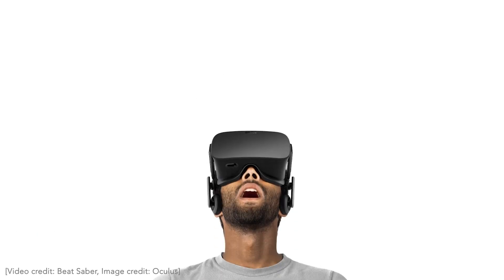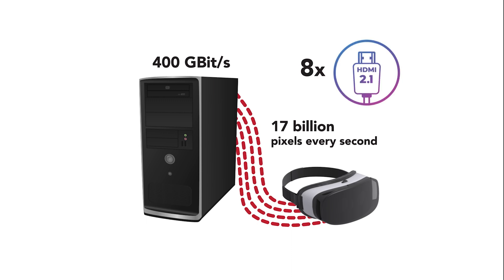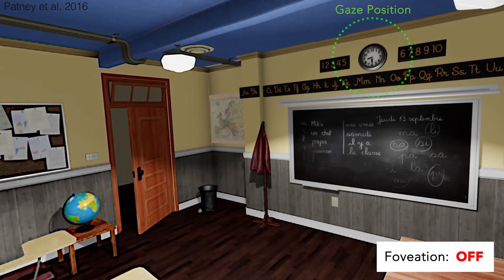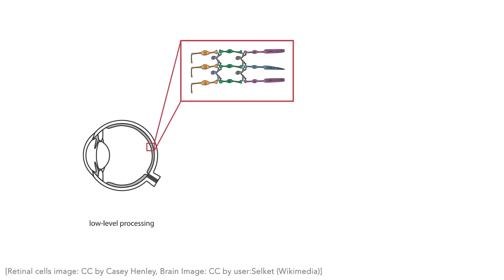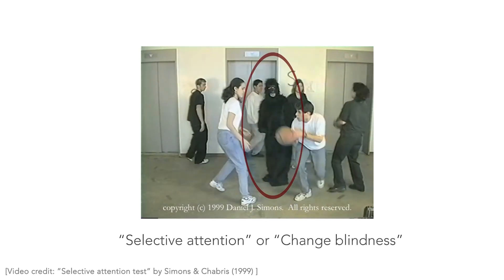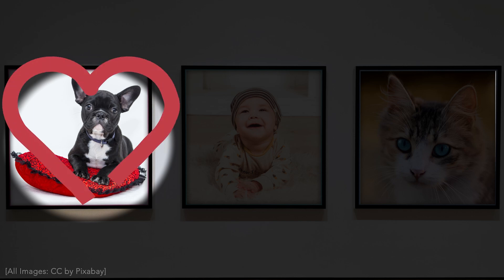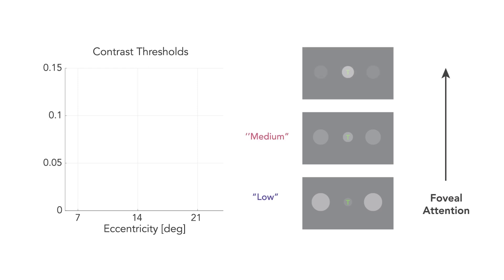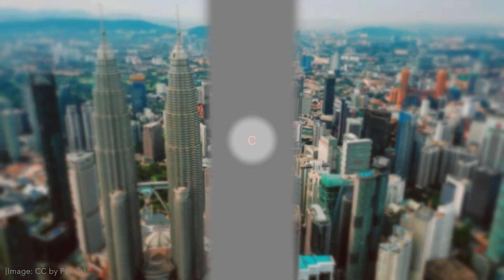Towards Attention-aware Foveated Rendering | ACM SIGGRAPH 2023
Abstract:
Foveated graphics is a promising approach to solving the bandwidth challenges of immersive virtual and augmented reality displays by exploiting the falloff in spatial acuity in the periphery of the visual field. However, the perceptual models used in these applications neglect the effects of higher-level cognitive processing, namely the allocation of visual attention, and are thus overestimating sensitivity in the periphery in many scenarios. Here, we introduce the first attention-aware model of contrast sensitivity. We conduct user studies to measure contrast sensitivity under different attention distributions and show that sensitivity drops significantly when the user is required to allocate attention to the fovea. We motivate the development of future foveation models with another user study and demonstrate that tolerance for foveation in the periphery is significantly higher when the user is concentrating on a task in the fovea. Analysis of our model predicts potential bandwidth savings over 9 times higher than those afforded by current models. As such, our work forms the foundation for attention-aware foveated graphics techniques.